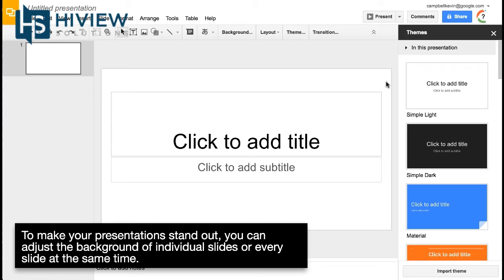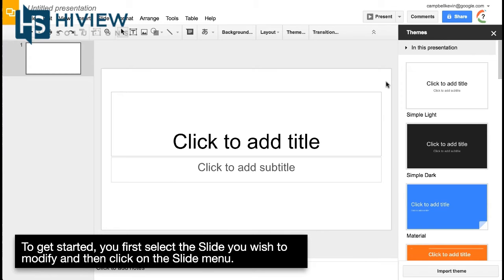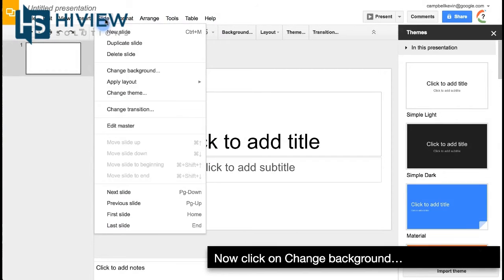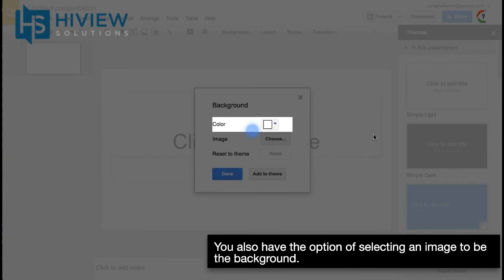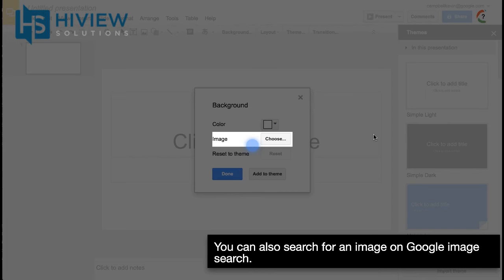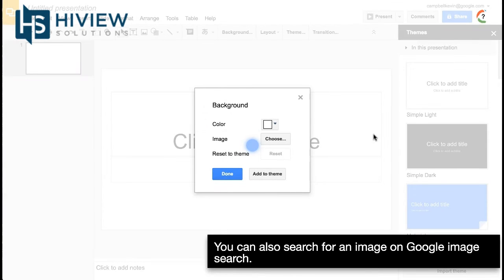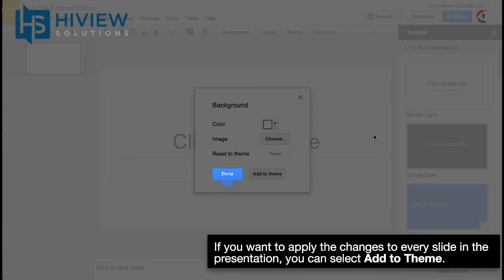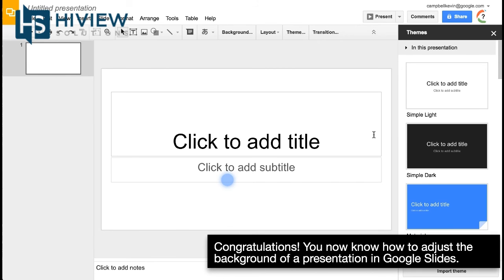How to change the background in Slides